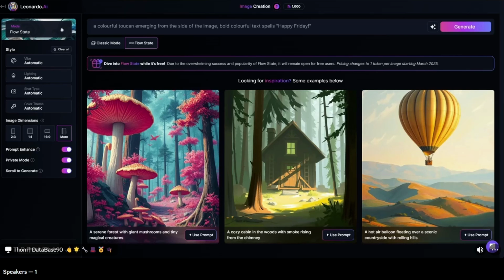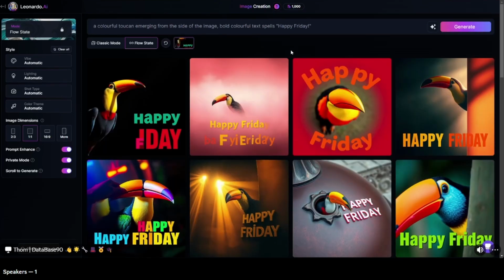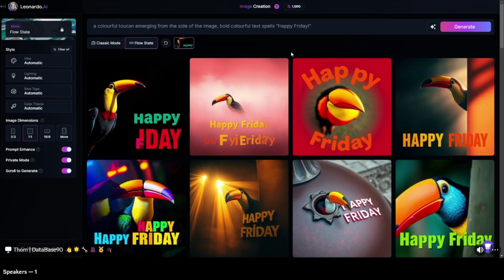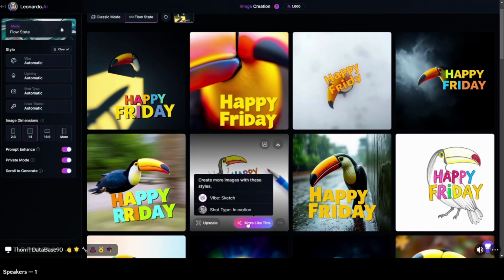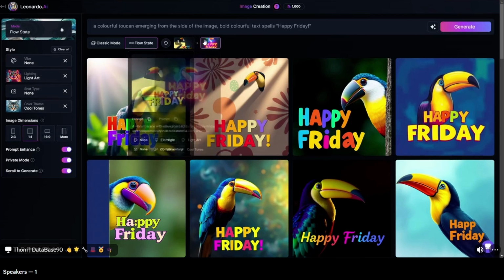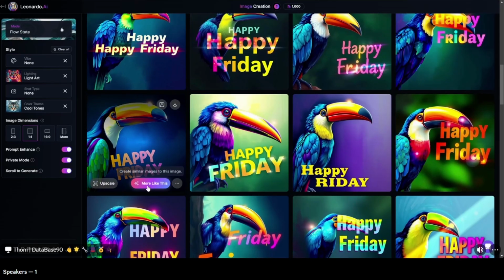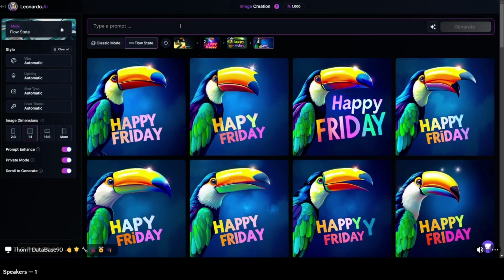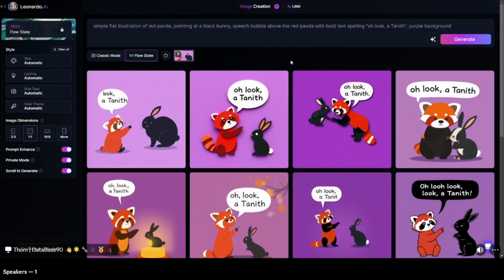Get The Most From Your Flow